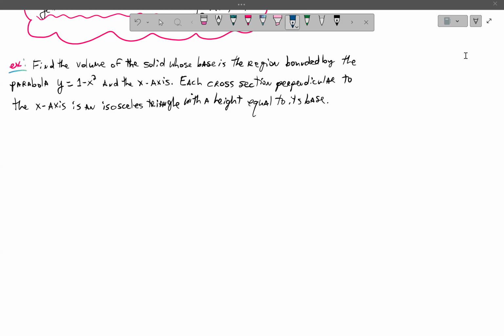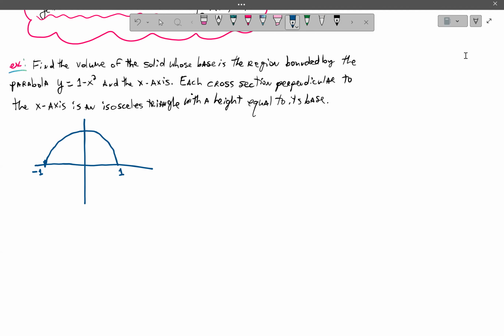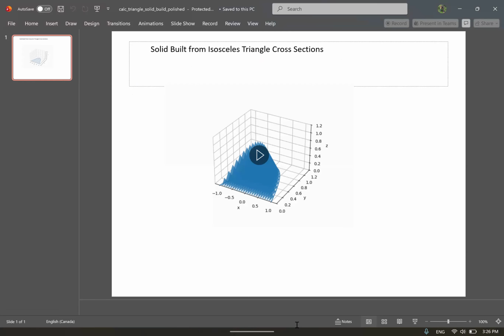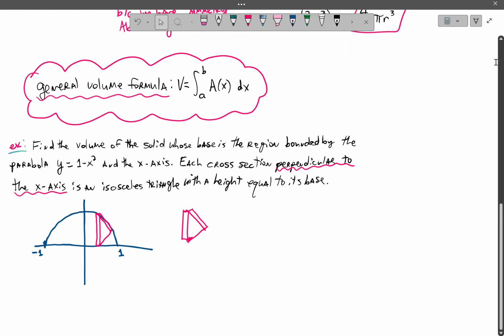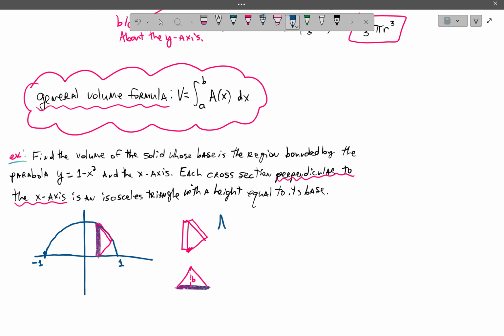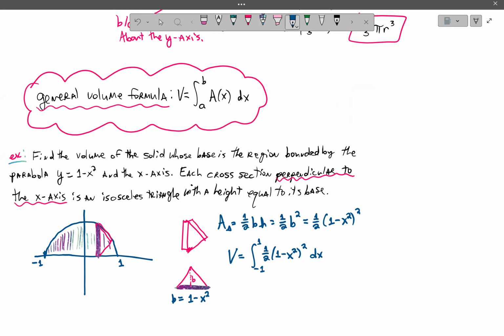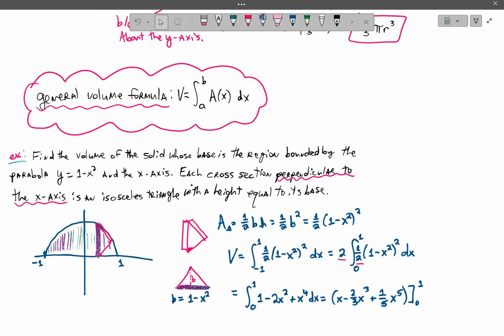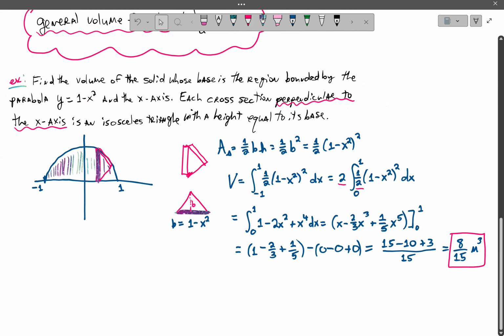Volume by Slicing: Part 2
when the cross section is a triangle